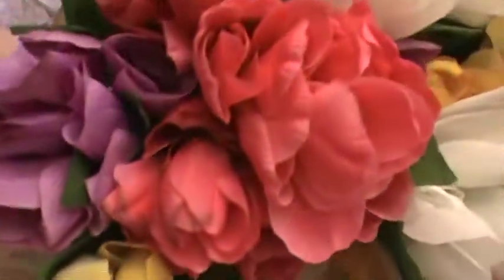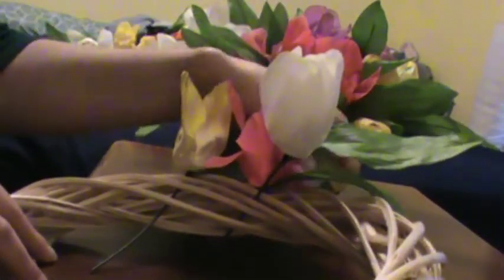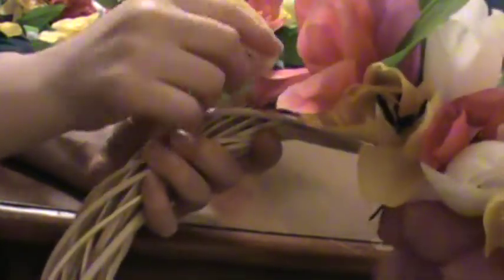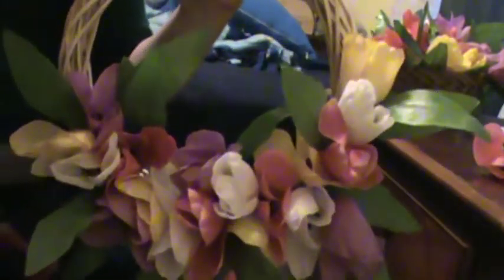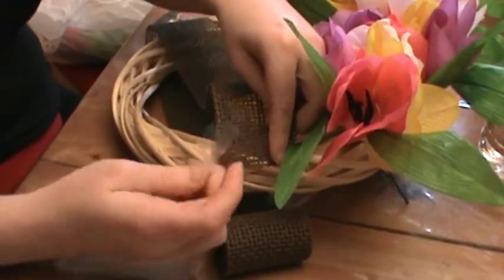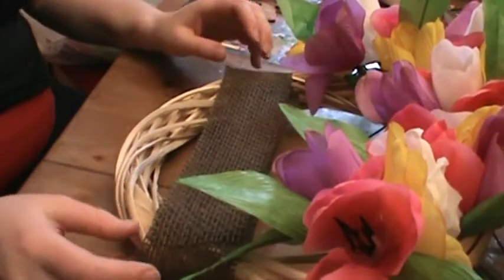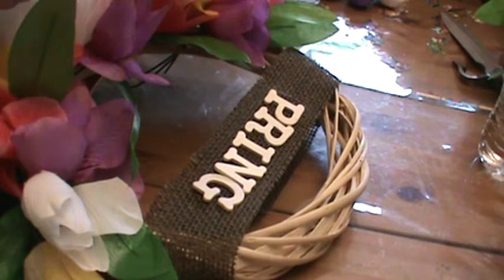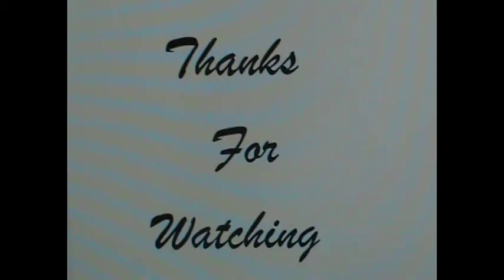Spring Tulip Wreath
Easy and simple wreath. All the materials can be found at the dollar store